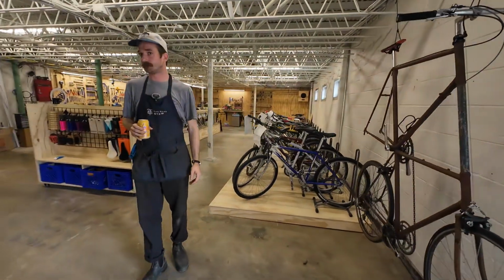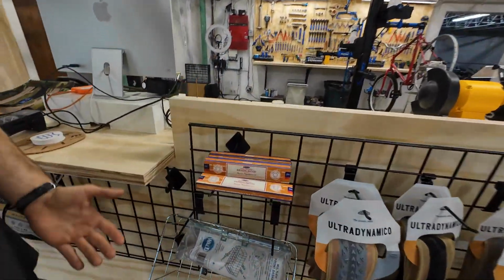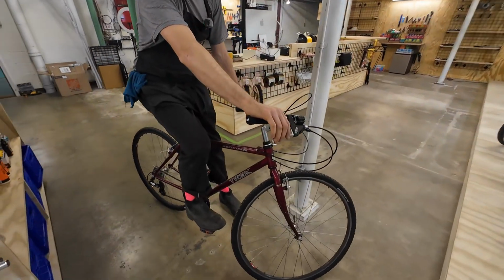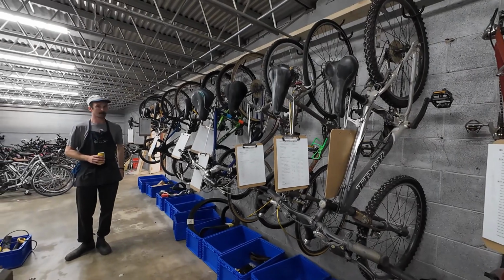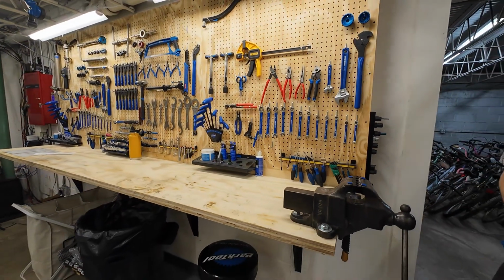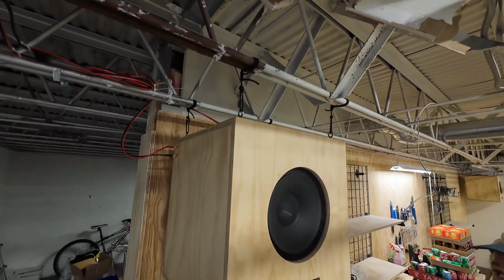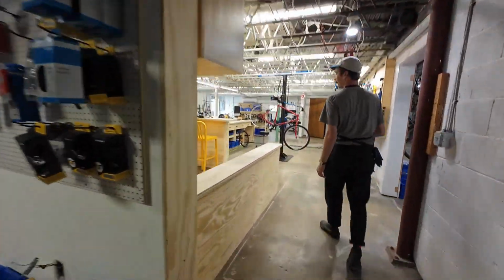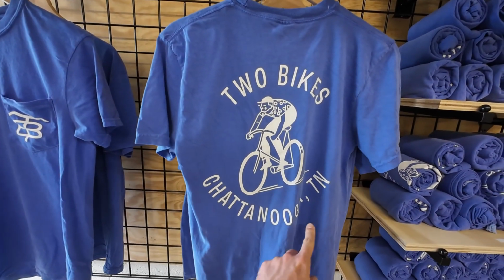Two Bikes Chattanooga Shop Tour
Two Bikes is a new bicycle shop in Chattanooga, Tennessee. This is the second location. The first shop opened in Knoxville in 2021.

I'm a traveling storyteller.
I travel, I meet people, I tell their stories.
I make videos & I write a blog.